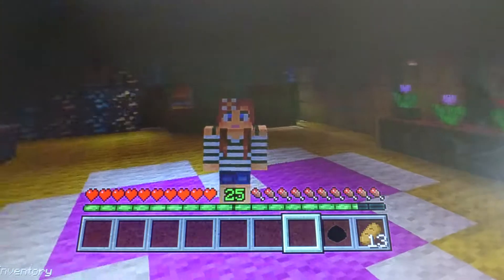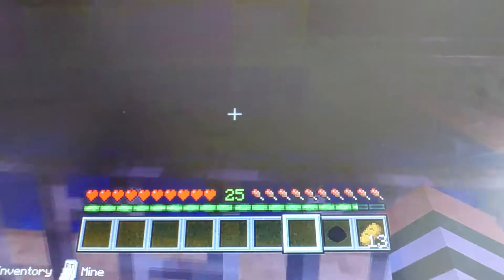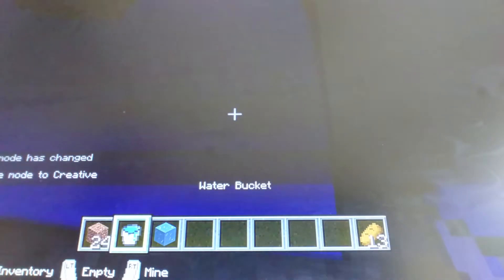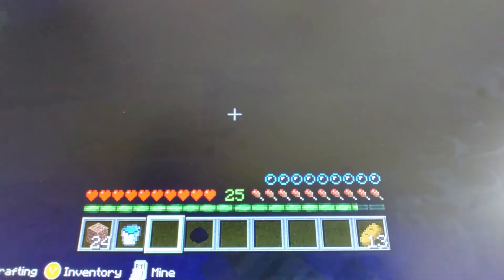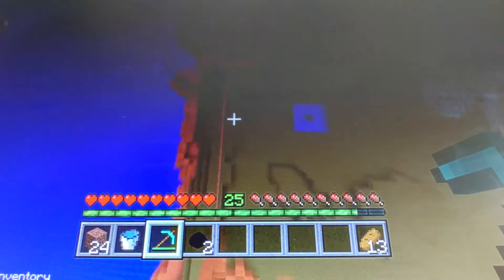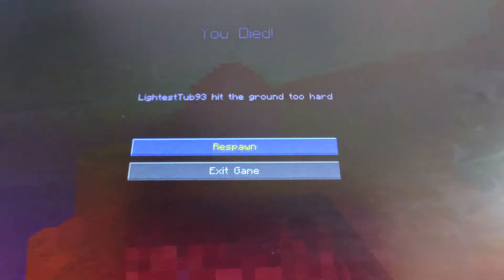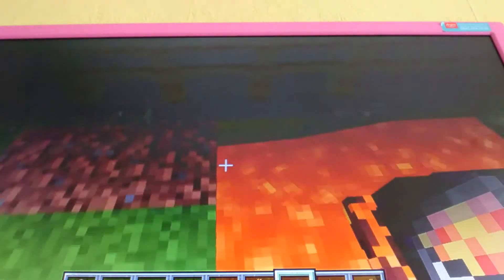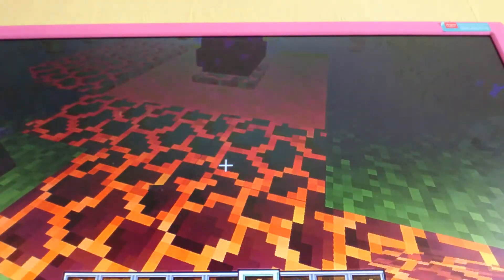Trying to hach my egg